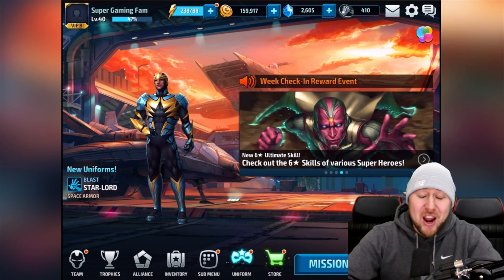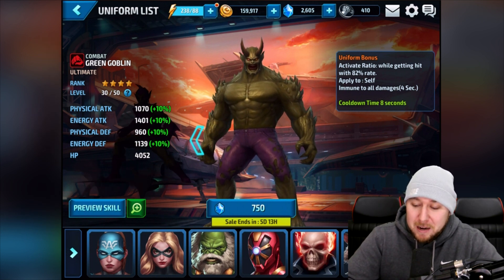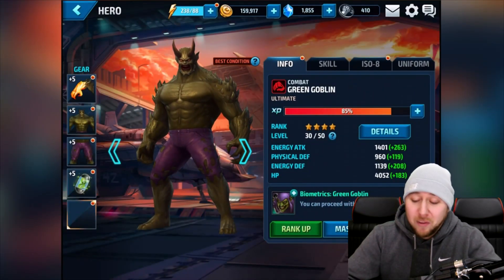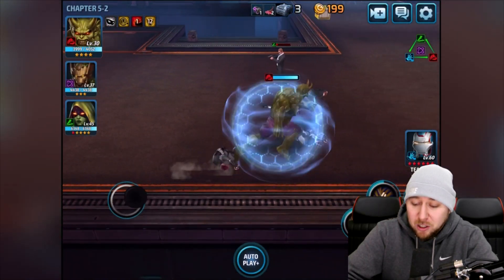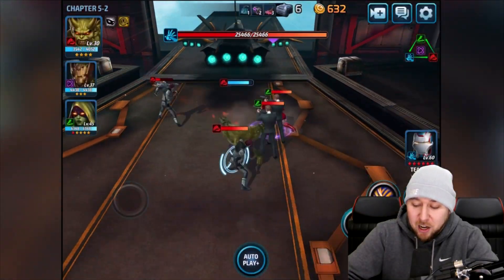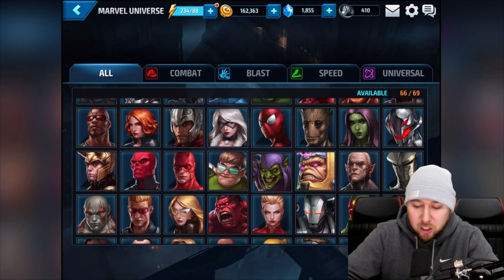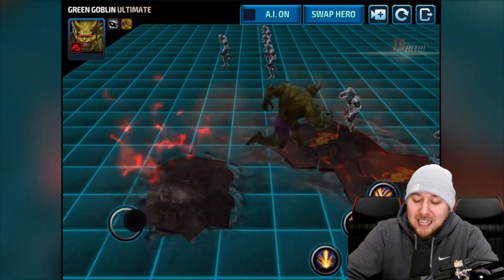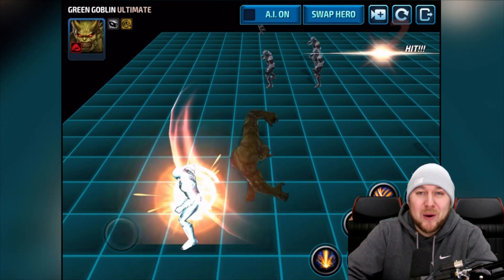GREEN GOBLIN ULTIMATE UNIFORM UNLOCKED | Marvel: Future Fight (iOS/Android)